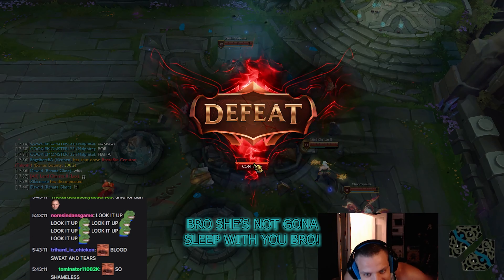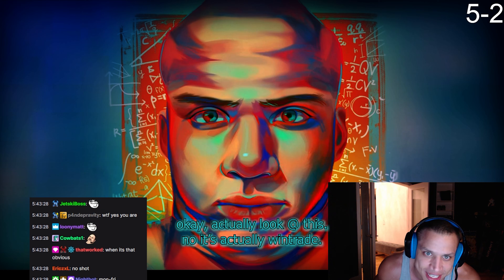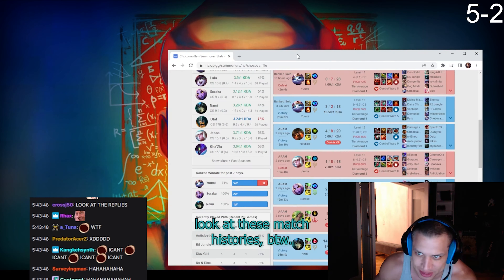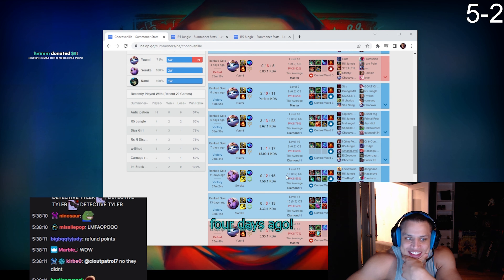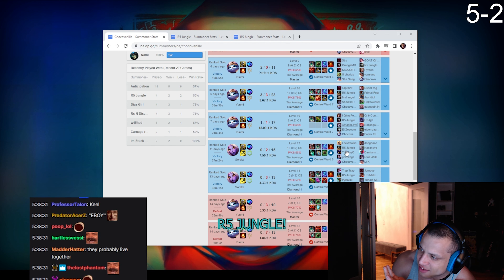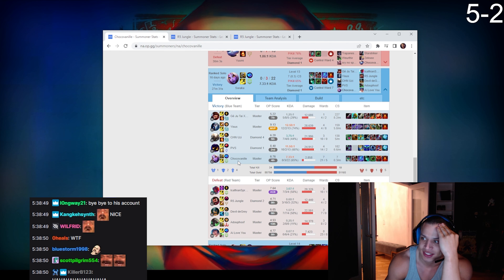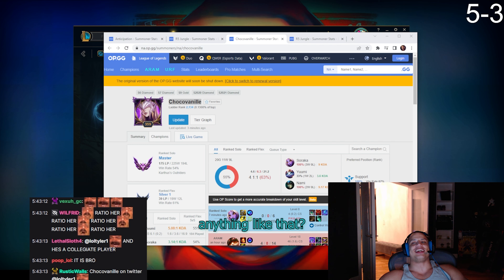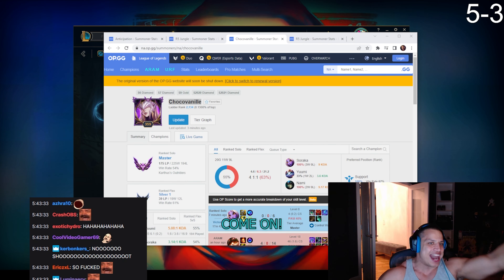Tyler1: Exposing Pro Wintraders